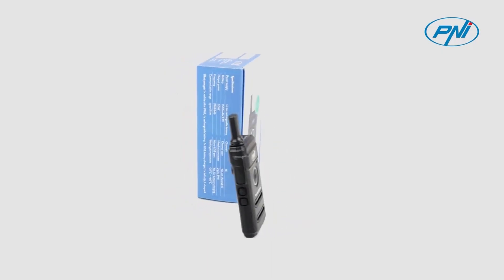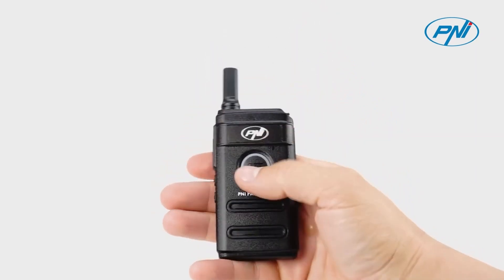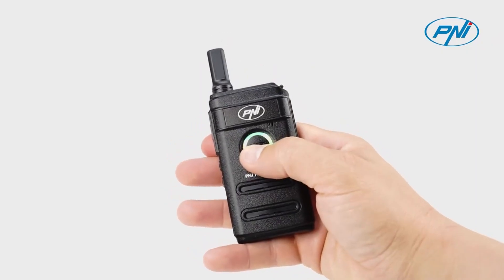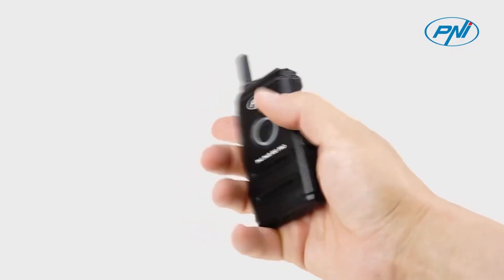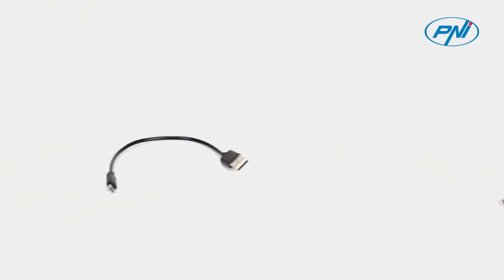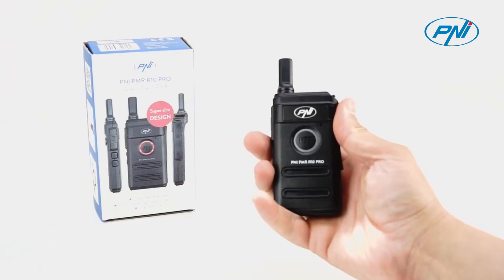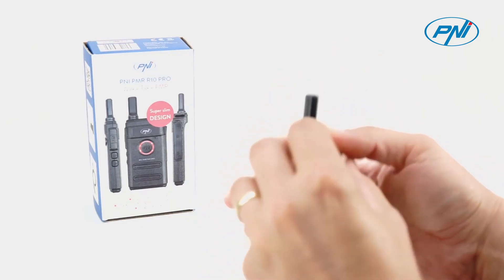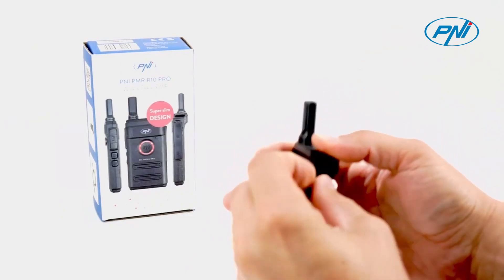Portable Radio PNI PMR R10 PRO, 446MHz, 0 5W, Monitor, Scan, CTCSS DCS codes UK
Walkie-Talkie PMR 446MHz

PNI PMR R10 PRO is a communication tool available to anyone. The use of the PMR 446Mhz frequency does not require a license and is available for both business and personal use in most European Union countries. Walkie-Talkie PMRs are commonly used for recreation, during outdoor activities, on construction sites or for communication inside the same building. Depending on the surrounding relief, the range can vary from a few hundred meters (in a city) to a few kilometers (open landscape). In addition, PMR446 can be used by radio amateurs and radio enthusiasts as an experimental band without a license.

Portable radio for free use

We created this Walkie-Talkie to unite all the important functions for you in a product with free use that allows the experts or not, the big or small ones to communicate in complete freedom. PNI PMR R10 PRO uses 16 PMR channels, scans all frequencies within a maximum radius of 5 km, vocally notifies different functions, monitors the current channel, transmits and receives efficiently. With a compact and very slim design, easy to use and intuitive, PNI PMR R10 PRO is perfect for the whole family.

Programmable functions

The functions of the PNI PMR R10 PRO station can be customized with the help of the programming software (the programming kit is purchased separately). You can customize functions such as Time Out Timer, Squelch level, Voide prompt, power save, VOX or Scramble. You have 50 CTCSS codes and 107 DCS tones for private conversations.

Connect the micro USB end of the cable included in the package to the micro USB port on the station. Connect the other end of the cable to the 230V - 5V power adapter. Connect the adapter to a 230V outlet. During charging, the center light ring is red and turns green when the battery is fully charged.